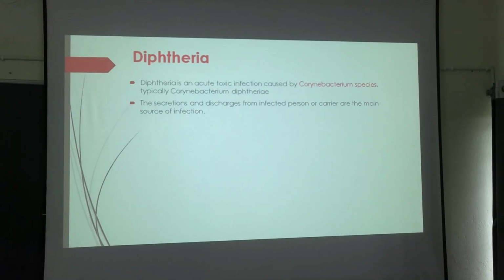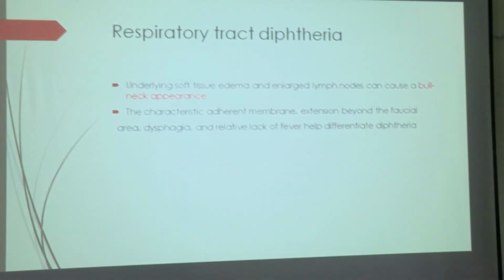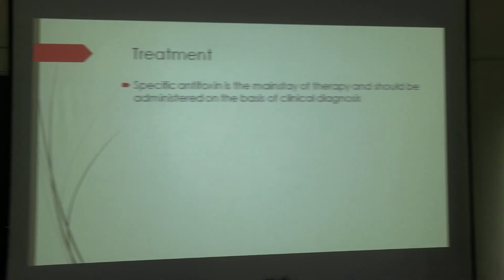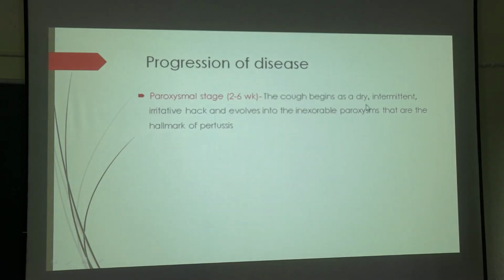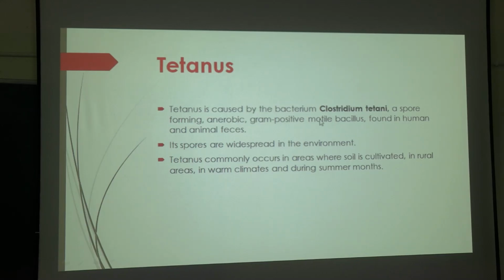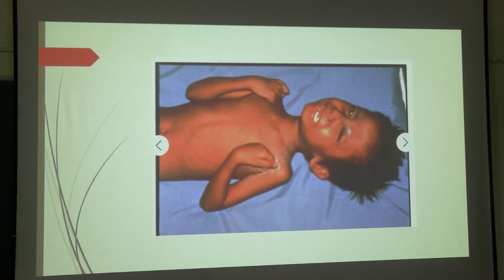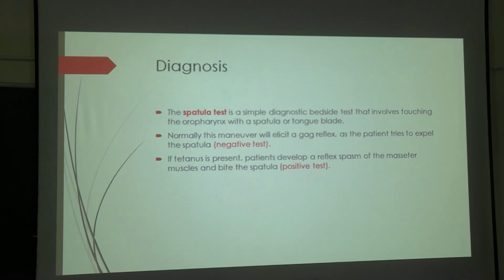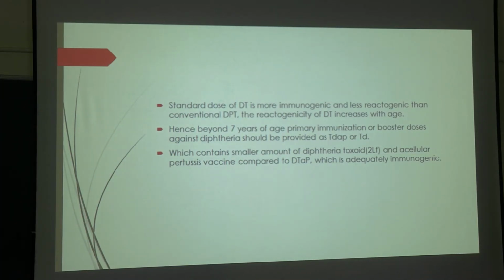SGD On Diphtheria, Pertussis & Tetanus: Clinical Features & Vaccines (DPT/Tdap) | MBBS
A comprehensive 51-minute lecture from Santiniketan Medical College covering the "DPT" group of vaccine-preventable diseases: Diphtheria, Pertussis, and Tetanus. This presentation is designed for medical students (MBBS) and provides a thorough overview of the clinical features, diagnosis, complications, and treatment of each disease.

The second half of the lecture focuses on the vaccines themselves (DPT, Tdap, Td), explaining their types (toxoid, whole-cell, acellular), the national immunization schedule, adverse reactions, and crucial post-exposure prophylaxis protocols.

Key Topics & Timestamps:

[00:00] Introduction to Vaccine-Preventable Diseases

[00:20] 1. Diphtheria:

[00:28] Causative Organism (Corynebacterium diphtheriae)

[01:25] Clinical Features: The "Pseudo-membrane"

[03:03] Differentiating Diphtheria from Streptococcal Sore Throat & Infectious Mononucleosis

[06:39] "Bull Neck" Appearance (Cervical Lymphadenopathy)

[09:09] Cutaneous Diphtheria

[10:11] Diagnosis: Clinical, Albert's Stain ("Chinese Letter Pattern")

[12:11] Complications: Myocarditis (most fatal), Respiratory Failure, Neuropathy

[13:03] Treatment: Antitoxin (mainstay) & Antibiotics (Erythromycin)

[15:15] Prevention & Carrier State Management

[16:59] 2. Pertussis (Whooping Cough):

[17:03] Causative Organism (Bordetella pertussis)

[19:11] Clinical Stages: Catarrhal, Paroxysmal (the "Hoop"), Convalescent

[23:13] Complications: Pneumonia, Seizures, Hemorrhage

[23:43] Diagnosis: Clinical & PCR

[25:50] Treatment: Erythromycin / Azithromycin

[26:47] 3. Tetanus:

[26:55] Causative Organism (Clostridium tetani) & Pathogenesis (Tetanospasmin)

[30:14] Clinical Features: Descending paralysis, Trismus (Lockjaw)

[31:29] "Opisthotonus" Posture & "Risus Sardonicus" (sardonic smile)

[33:36] Neonatal Tetanus: Unhygienic cord practices, feeding difficulty

[37:09] Diagnosis: Clinical & Spatula Test (positive = bite)

[38:02] Treatment: Antitoxin (TIG), Benzodiazepines, Antibiotics (Penicillin/Metronidazole)

[39:55] Vaccines (DPT, Tdap, Td):

[40:08] Types: Diphtheria/Tetanus (Toxoids), Pertussis (Whole-cell vs. Acellular)

[42:54] National Immunization Schedule (NIS): Pentavalent vaccine, DPT boosters

[44:21] Adverse Reactions (Whole-cell vs. Acellular Pertussis)

[45:41] Differentiating DPT vs. Tdap vs. Td: Dose differences for adolescents/adults

[49:18] Catch-up Vaccination

[50:31] Tetanus Prophylaxis for Wounds: (Crucial protocol for clean vs. dirty wounds)

This lecture is an essential resource for Community Medicine (PSM), Pediatrics, and Internal Medicine subjects.

On: PAEDIATRICS by Dr. Jyotirmoy Sen
(MBBS Batch: 2021-22)
Conducted on: 08-11-25